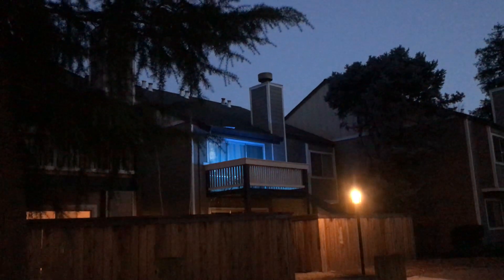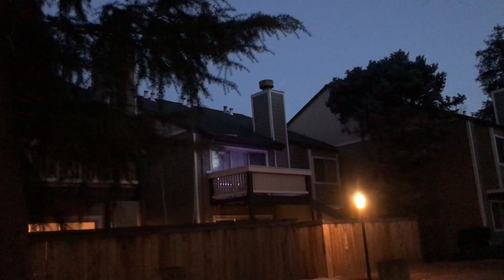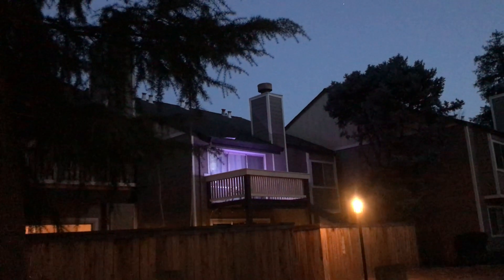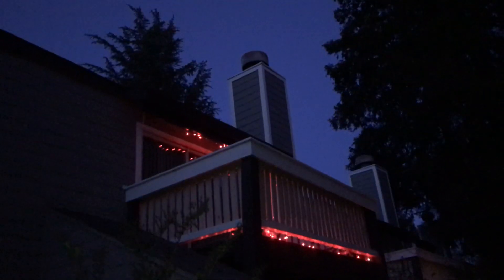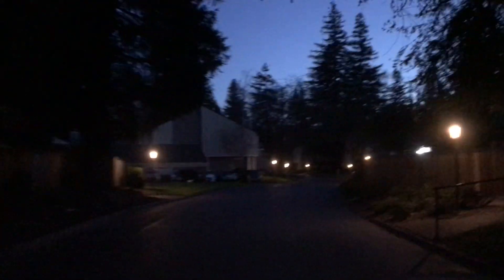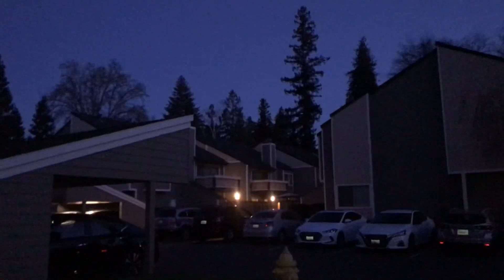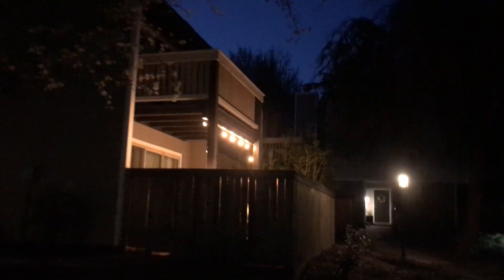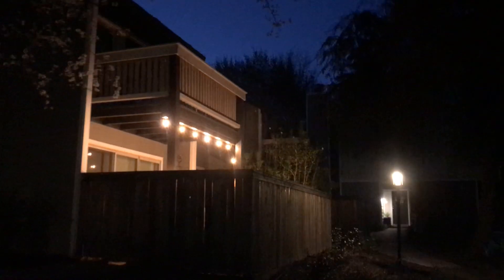Walking around home 🏡 apartments night time winter ❄️⛄ viedo 40